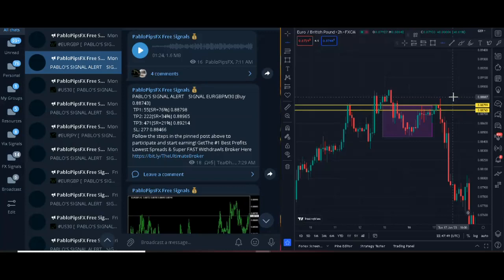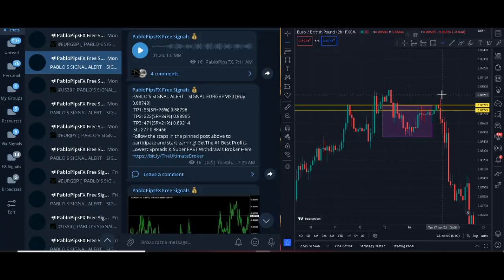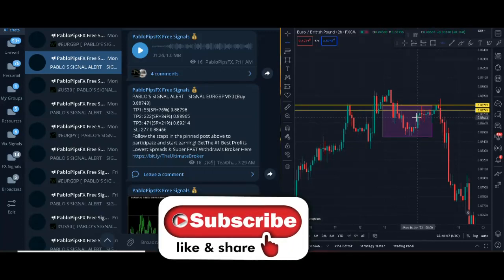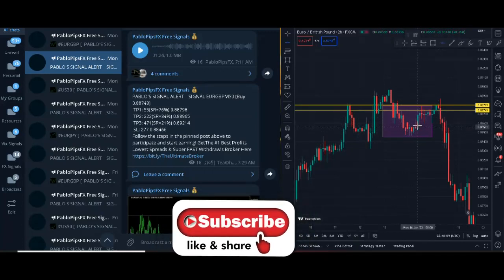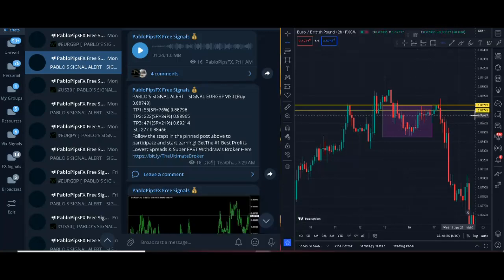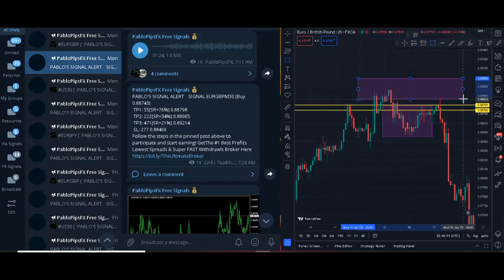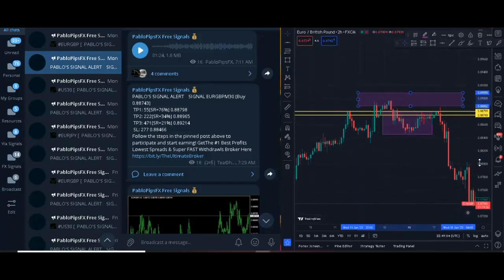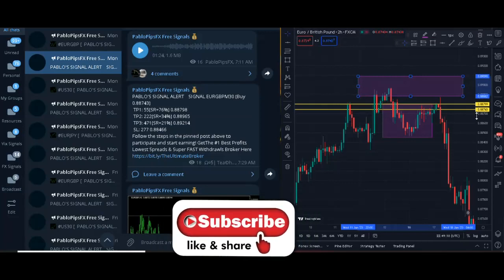Forex For Beginners 2023 - FREE FOREX TRADING SIGNALS TELEGRAM GROUP | EUR/GBP ANALYSIS 💰💯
Forex For Beginners 2023 - FREE FOREX TRADING SIGNALS TELEGRAM GROUP 🔥🤑💰

MONEY-MAKING BINARY OPTIONS ROBOTS

PURCHASE BITCOIN AND OTHER CRYPTOS

GET UP TO 200K USD IN TRADING CAPITAL